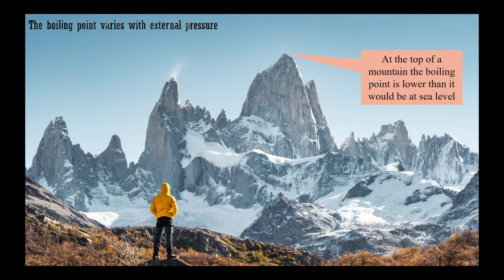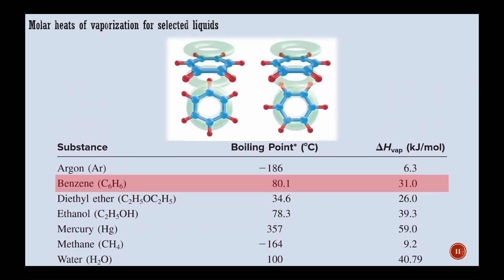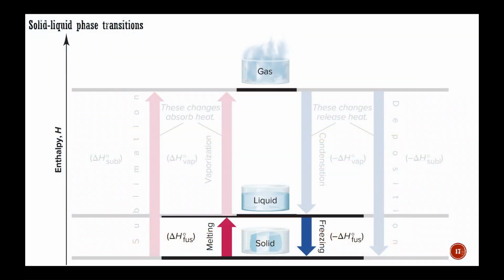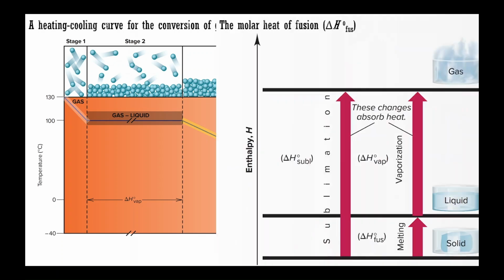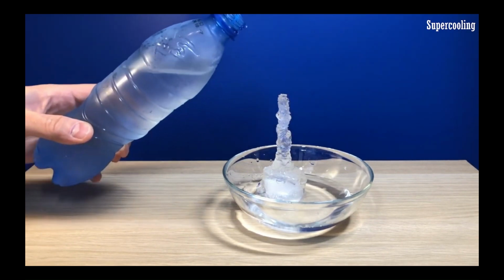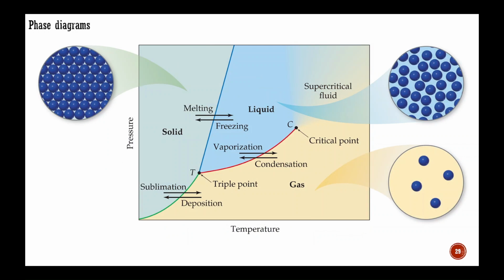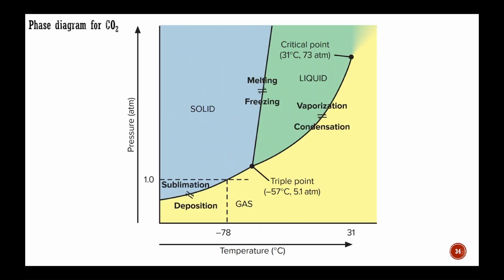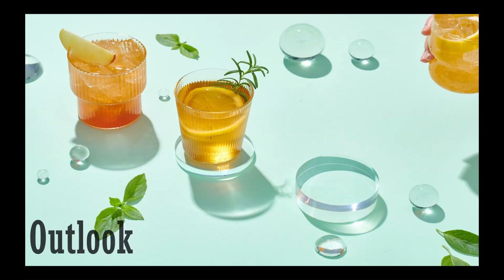Introduction to phase changes and phase diagrams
In this lecture you will be introduced to phase changes and phase change diagrams. The covered topics are: phase changes; the six possible phase changes; liquid-vapor phase transition; the boiling point varies with external pressure; the molar heat of vaporization; molar heats of vaporization for selected liquids; the opposite of vaporization is condensation; critical temperature (Tc) and critical pressure (Pc); supercritical fluids; critical temperatures (Tc) and critical pressures (Pc) of selected substances; solid-liquid phase transitions; solid-liquid phase transitions; a heating-cooling curve for the conversion of gaseous water to ice; the molar heat of fusion; heats of vaporization and fusion for several common substances; cooling a substance has the opposite effect of heating it; supercooling; solid-vapor phase transition; naphthalene can sublimize; iodine also sublimes; the molar enthalpy of sublimation; phase diagrams; phase diagram for water; phase diagram for CO2. The lecture is based on the book: Jason Overby, Raymond Chang, Chemistry, McGraw Hill LLC, 2022.